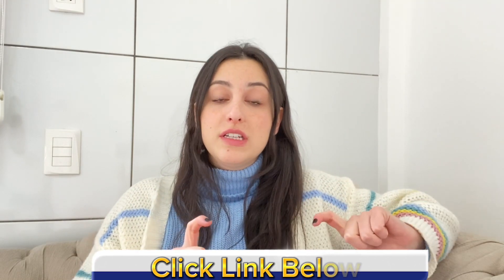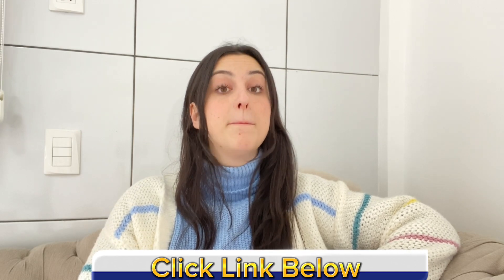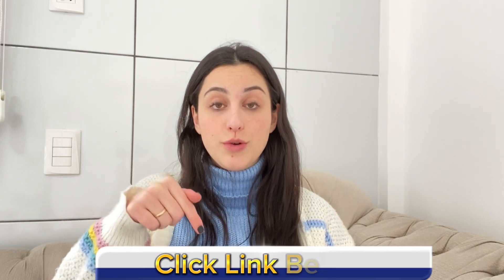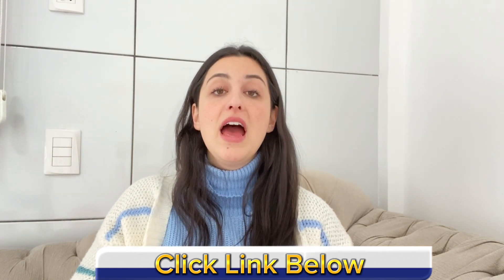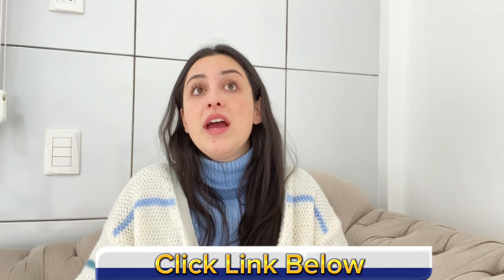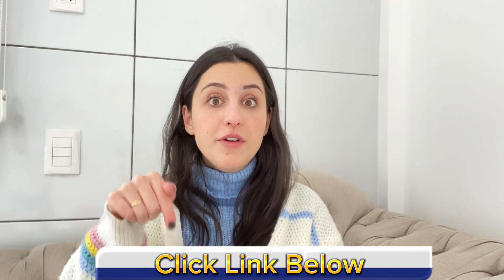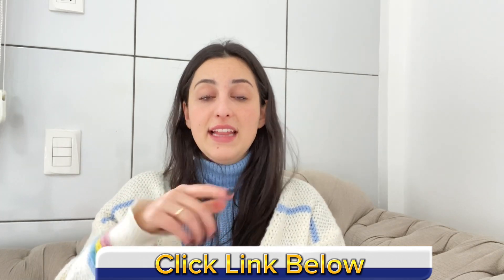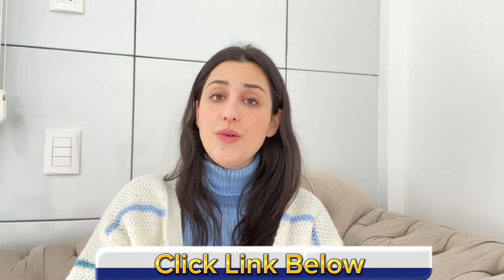KERASSENTIALS - ⚠️⚠️(NEW WARNING !!) - Kerassentials Oil Nail Fungus - Kerassentials Review 2024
✅Introducing Kerassentials
Kerassentials is a potent natural supplement crafted from essential oils renowned for their efficacy in reversing the damage caused by fungal infections on nails, skin, and hair. This innovative formula is dedicated to restoring nail health, promoting skin wellness, and eradicating fungal infections, including stubborn toenail fungus. Experience a renewed sense of confidence with Kerassentials, as it helps you regain healthy and beautiful nails, skin, and hair.
00:00 - Kerassentials Review
00:38 - Kerassential Nails
01:22 - Kerassentials Reviews
01:54 - Kerassentials Ingredients
02:00 - Kerassentials Fungus
02:15 - Kerassentials Supplement

✅Effectiveness of Kerassentials
When used consistently and as directed, Kerassentials has shown impressive results. Users have reported significant improvements in the health and appearance of their nails, skin, and hair after incorporating Kerassentials into their daily regimen. This supplement targets fungal infections at their root, ensuring the elimination of fungus spores and addressing current issues, resulting in healthier and more attractive nails, skin, and hair.

✅Key Ingredients in Kerassentials
Kerassentials boasts a meticulously curated blend of natural ingredients renowned for their ability to effectively treat toenail fungus and bacterial infections. These ingredients work synergistically to deliver desired results. Let's explore the key components of Kerassentials:

Clove Bud: With potent antifungal properties, clove bud helps eliminate fungal infections and prevent their recurrence.
Lavender Oil: Lavender oil possesses antifungal and soothing properties, promoting the health of your nails, skin, and hair.
Flaxseed Oil: Rich in omega-3 fatty acids, flaxseed oil nourishes and strengthens your nails while supporting healthy skin.
Manuka: A powerful antimicrobial agent, manuka oil effectively targets and eliminates fungal infections.
Aloe Vera: Renowned for its healing properties, aloe vera leaf extract soothes irritated skin and nails.
Chia Seeds: Packed with essential nutrients, chia seeds contribute to overall nail, skin, and hair health.
Almond Oil: Deeply moisturizing and nourishing, almond oil promotes vitality in your nails, skin, and hair.
Tea Tree Essential Oil: Known for its antifungal properties, tea tree essential oil effectively combats fungal infections.

✅Benefits of Kerassentials

Enhanced Skin Elasticity and Hydration.
Reduced Inflammation.
Improved Nail and Skin Health.
Effective Treatment of Fungal Infections.
Healthier and More Attractive Appearance.

Q: Are there any side effects of using Kerassentials?
A: No, there are no known harmful side effects associated with using Kerassentials. It is made from 100% natural ingredients and has been reported by customers worldwide to be free from adverse effects, even with long-term use.

Q: Is Kerassentials safe for everyone to use?
A: Yes, Kerassentials is safe for individuals of all ages and genders. It utilizes only natural ingredients and is manufactured in the United States under strict sterile guidelines to ensure safety and quality. It contains no toxic or harmful stimulants.

Q: What is the cost of Kerassentials?
A: Kerassentials is available at various pricing options:

30-Day Supply: $69 per bottle
90-Day Supply: $59 per bottle
180-Day Supply: $49 per bottle

Q: Does Kerassentials come with a guarantee?
A: Yes, Kerassentials is backed by a 60-day money-back guarantee. If you are not satisfied with the product for any reason, you can return it within 60 days of purchase and receive a full refund.